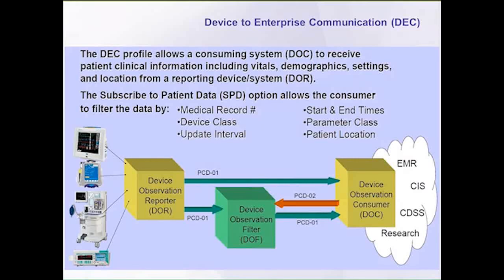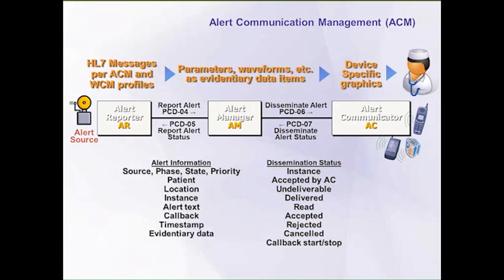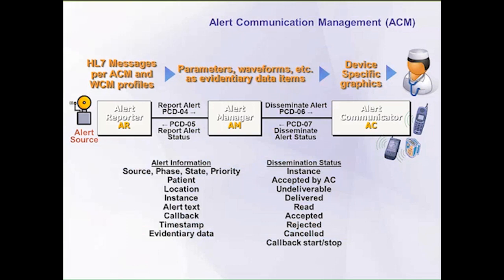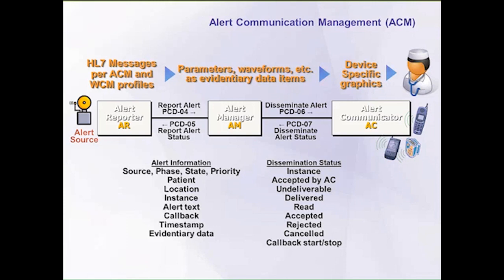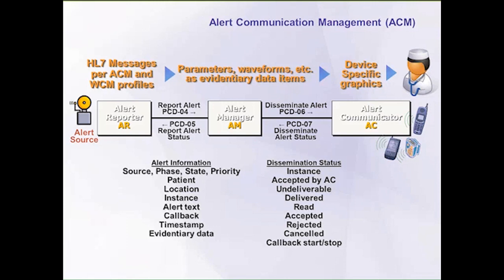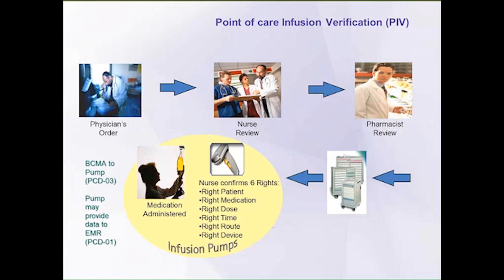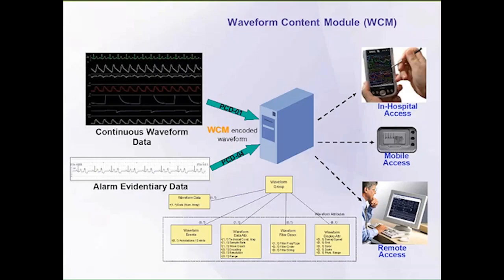Inside IHE 2017: Patient Care Device (2 of 4) - Profiles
Presenter:
Monroe Pattillo, Practical Health Interoperability, LLC